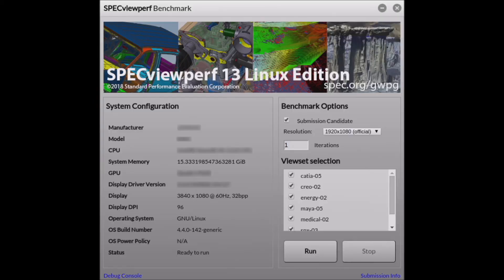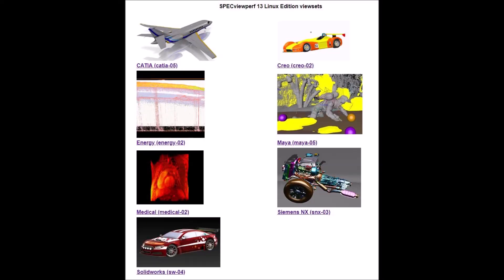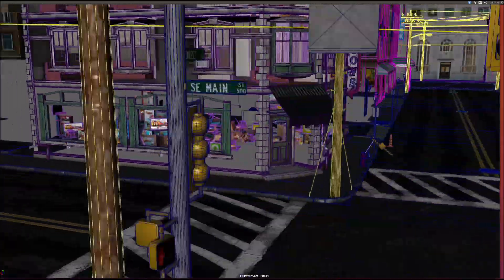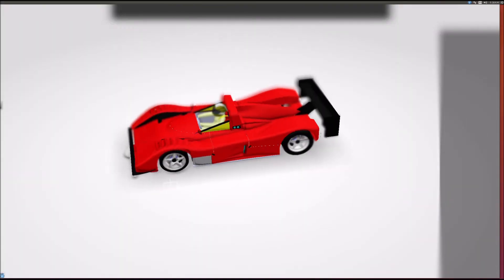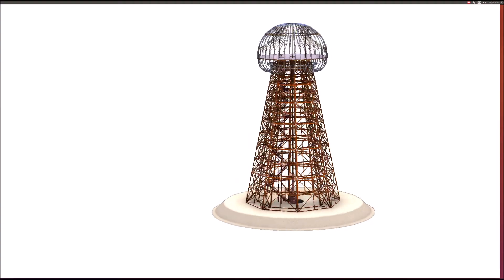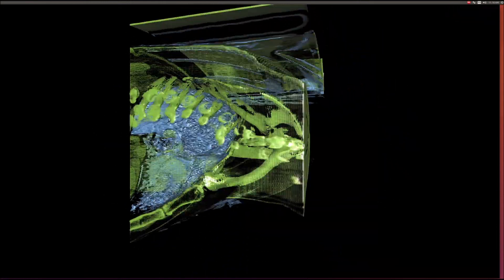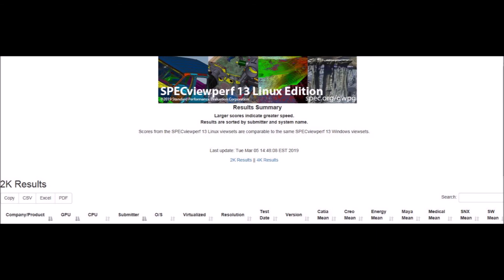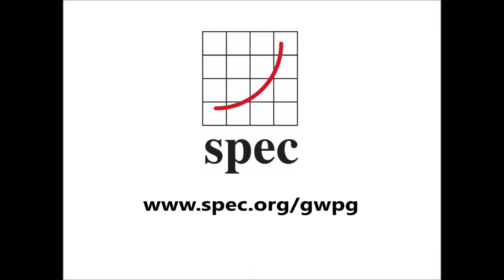An overview of the SPECviewperf 13 Linux Edition benchmark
An application-based benchmark to measure the graphics performance of Linux workstations. Free downloading to everyone but vendors of computer-related products and services that are not members of the SPEC Graphics and Workstation Performance Group (SPEC/GWPG).